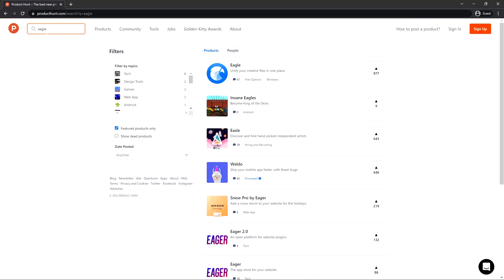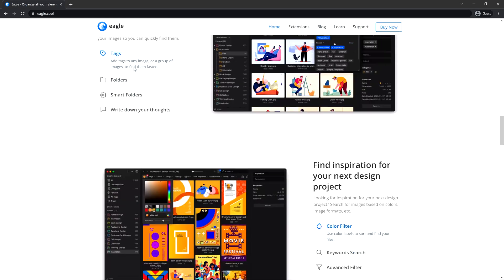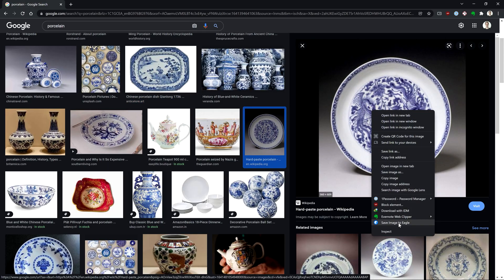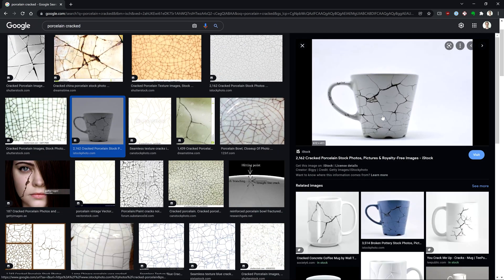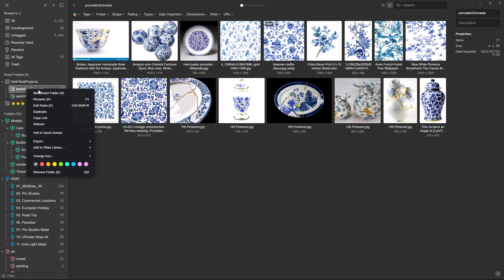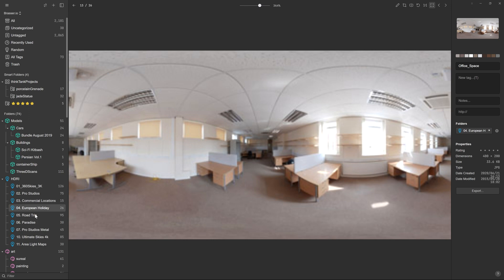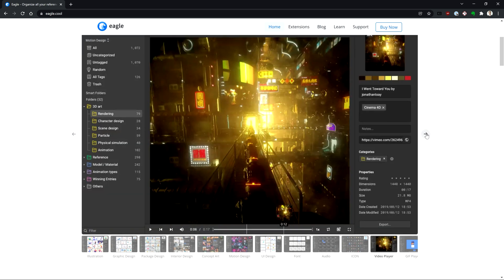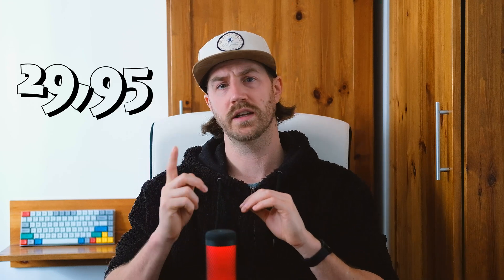The Ultimate Tool to Organize Your Reference Images and Photos!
Organizing all your reference images in one place will make life easier for any designer.

Eagle.cool software is a powerful tool for designers. This program has a user-friendly interface and can import all sorts of file formats, from Adobe to Blender and Cinema 4D.

Whether you're a professional photographer or a 3d artist, it's important to organize your images.

Organizing images can be a daunting task, especially if you have a large volume of photos. Many different software programs offer various features that may suit your needs.

If creating a personal database is what you are looking for, this is the ultimate tool for that.

What's your experience with it? Leave a comment to let me know.

Timecodes:
0:00 Intro
0:52 Discovery
1:03 Overview
1:26 Collecting References
1:48 Sorting References
2:09 My Other Use Cases
2:28 Beyond My Use Cases
2:39 Verdict